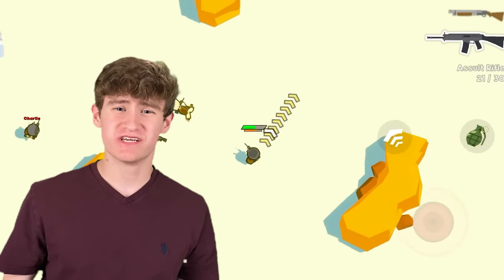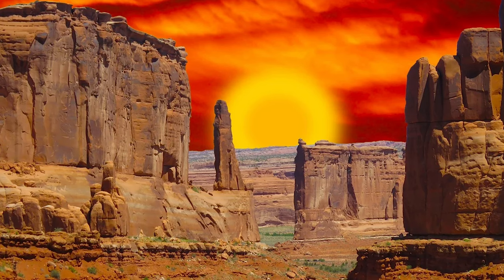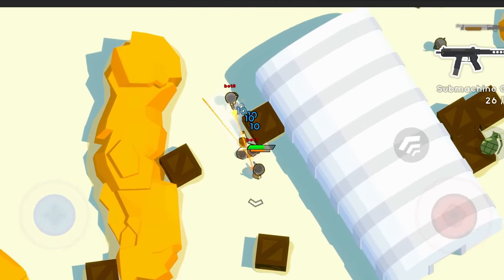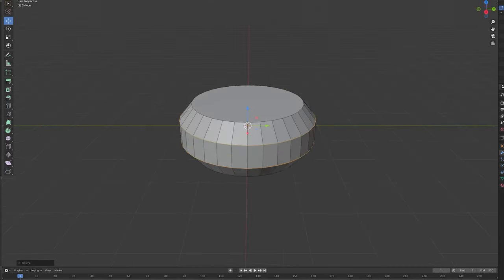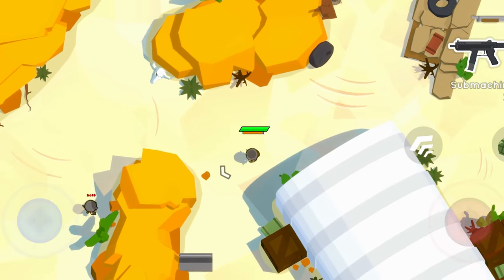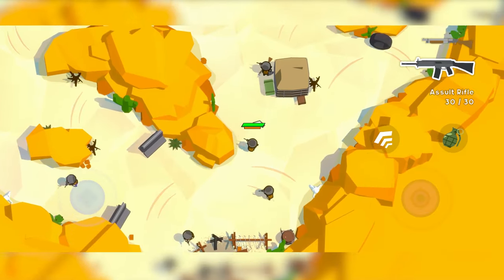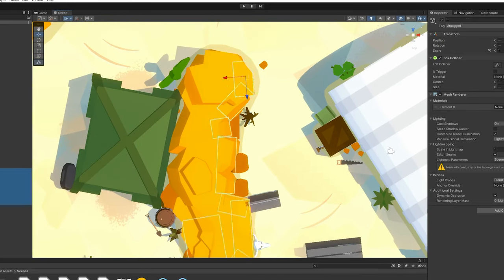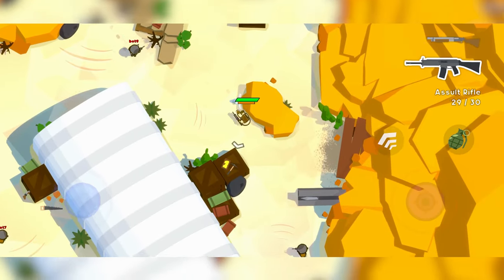Designing the Ultimate PVP MAP for my Multiplayer Game | Indie Game Devlog #3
This is devlog#3 for my multiplayer, top down shooter, indie mobile game Ultimate Battle Arena. In this video, I design and implement my game's first PvP map. My goal is to make Ultimate Battle Arena the first actually good mobile shooter. It will have simple controls, lots
of satisfyingly weapons, a variety of characters with abilities, class creation, strategy, and exciting movement.

//chapters
00:00 - Intro
00:22 - Map Design
01:54 - Modeling Rocks
04:08 - Details
07:50 - Buildings
09:14 - Mineshafts
10:36 - Fixing Wall Clipping
13:02 - Finishing Touches
14:05 - Conclusion

//long description
This desert theme has been a long time coming, making its first appearance over 3 years ago in the 2D version of my game. I started by drawing the layout on paper, paying special attention to balance, lane isolation, and chokepoints. Next, I used blender to model the main obstacles and started putting everything together in Unity. When it came to detailing, I utilized several asset packs to save time, scattering loads of little objects throughout the map. I also came up with a way to texture the sand, which really improved the look of the game. A barriers asset pack that I found contributed a lot to the military feel that I was going for. A unique feature of this map is the ability to teleport to the other side through mineshafts. To tie everything together, I plopped in some mining tools and weapons. Continuing on, I added buildings that the player could walk into. Finally, I fixed a game-breaking bug and worked on some finishing touches.